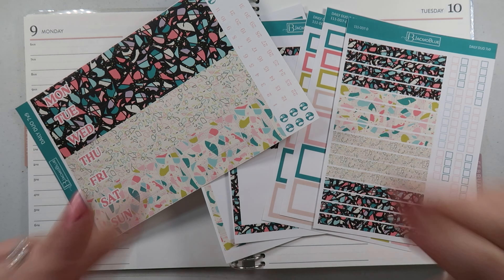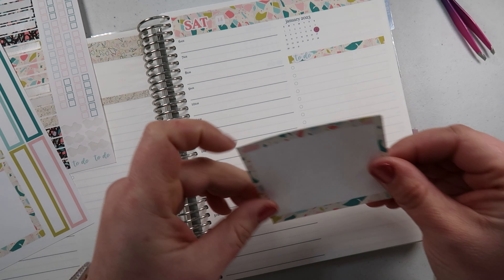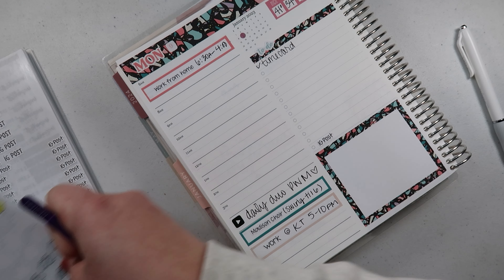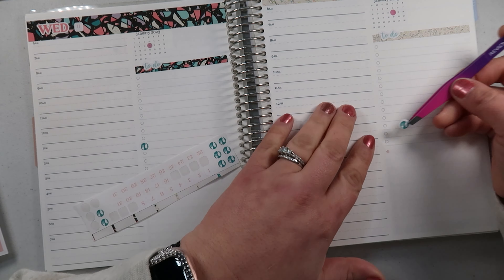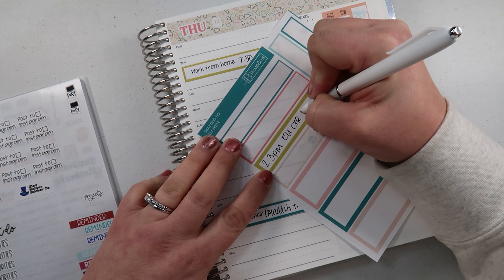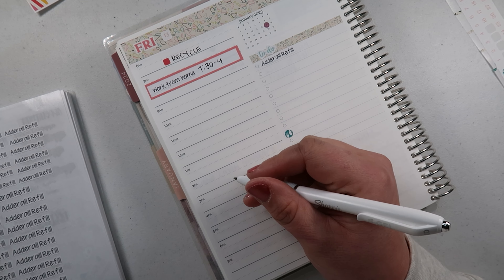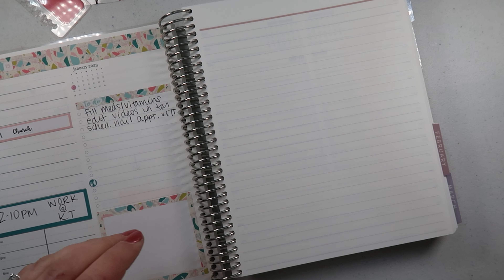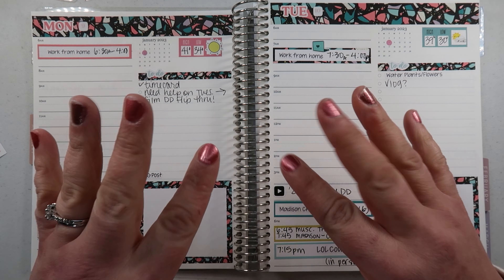DAILY DUO PLAN WITH ME | ERIN CONDREN DAILY DUO | FEAT. JACMO BLUE | WEEKLY & DAILY PLAN WITH ME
Hi MamaRhi Fam -
I hope you are doing awesome! XOXO - Rhiannon

Joey's Plans - MAMARHI15 - CUSTOMIZED EC PLANNER COVERS!

My planner/life faves right now (Amazon):
Camera I use to film
My Tripod
My ring light
Washi Cutter/Scrapper Tool
Tombow White Out
Sharpie S Gel (Rose Gold)
Zebra Mildliners
Color Dot Markers (knock off ZIG)
The most amazing in wash scent boost (for real)
A seriously amazing children's book

**Some of these links are affiliate links which means I may make a small commission if you choose to shop using my link** Thank you so much, I sincerely appreciate your support of the MamaRhiPlans channel. HUGS!!!